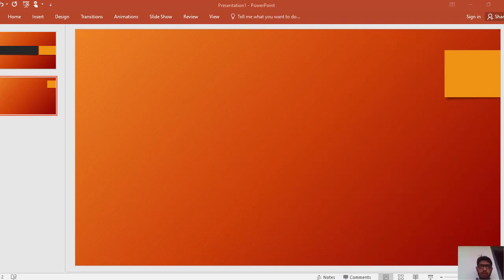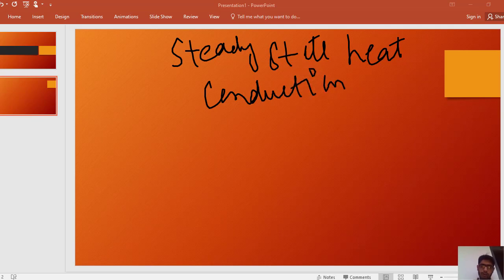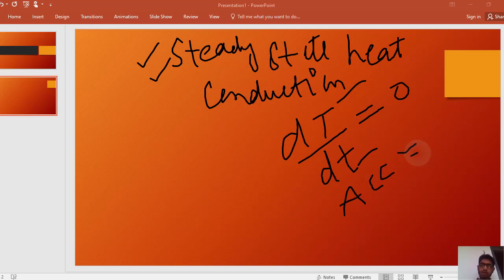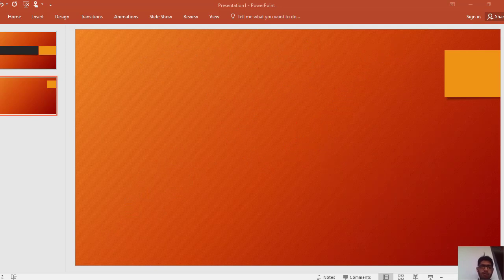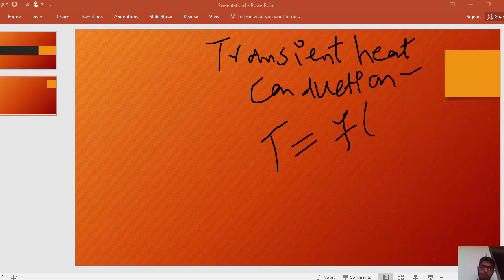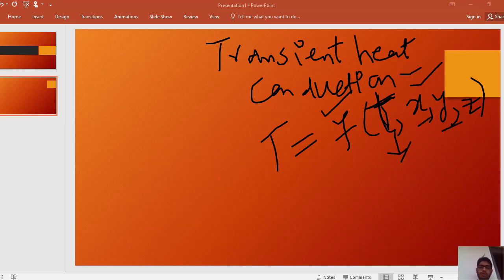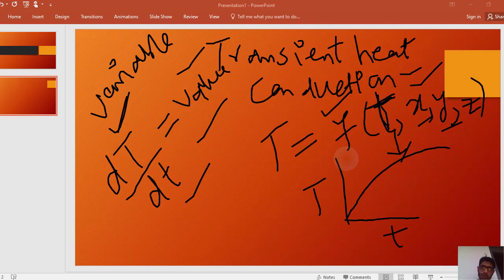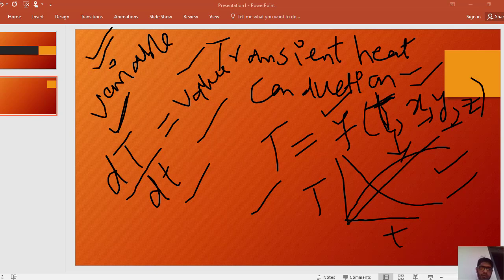Steady and transient heat conduction difference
Hi
This lecture is related to transient heat conduction.
In the previous lecture we discussed the steady state heat conduction in various geometrical figures.
Thanks.